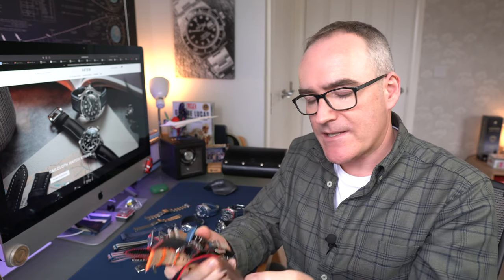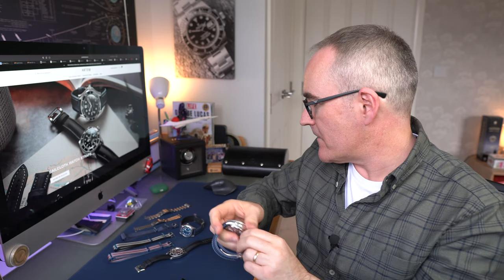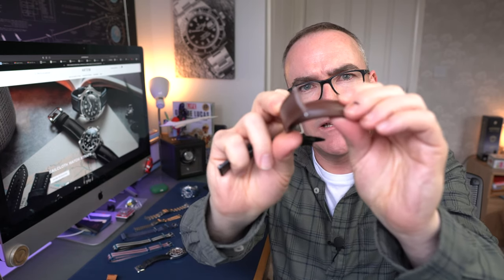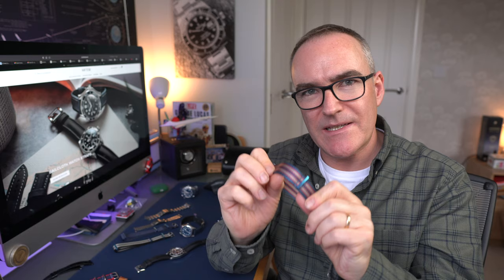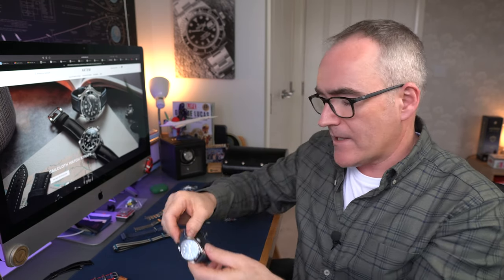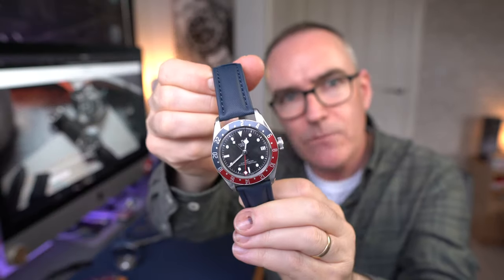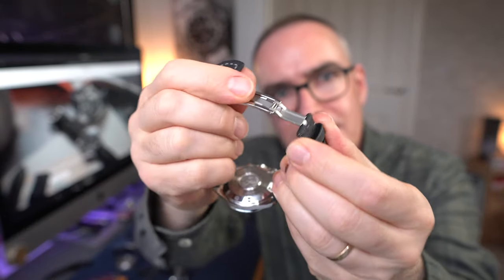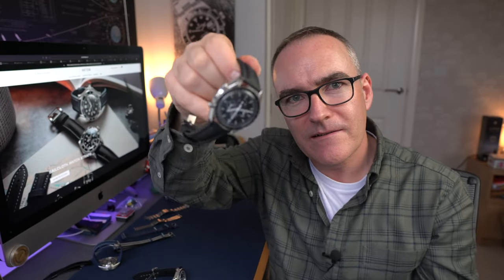Artem Sailcloth Straps | Dress up your Rolex Submariner and Tudor Blackbay